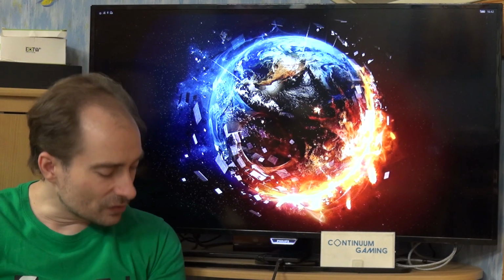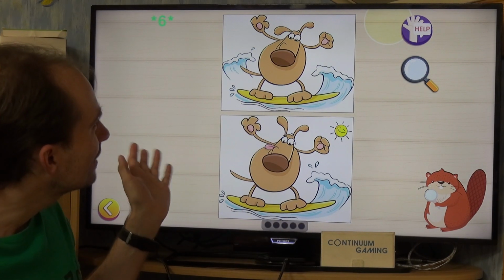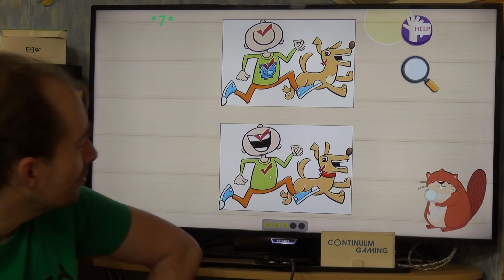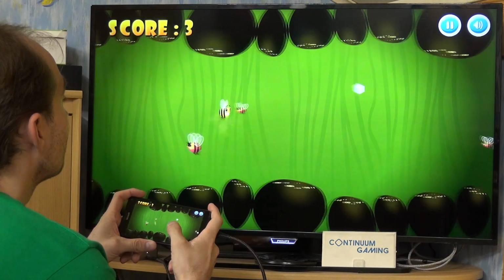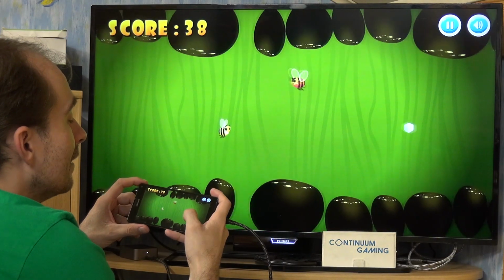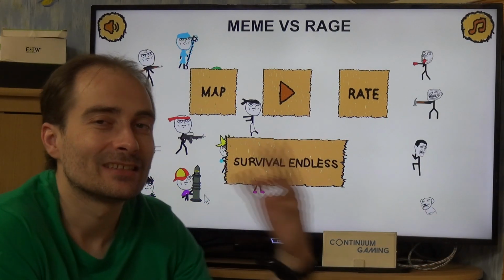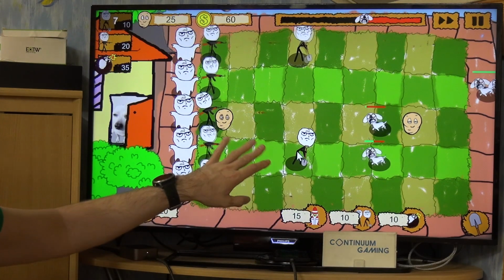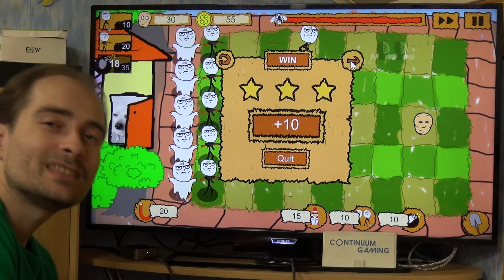Microsoft Continuum Gaming: Let's Play 480! (Find the difference, Bee Run, Meme vs Rage)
You may have to follow the process in this video to install them to your W10(m) phone today:

Smartphone: Microsoft Lumia 950 XL with Mozo Cover
Input devices: Arc Mouse, Foldable Keyboard, XBox One S Wireless Controller
Display and connection: TV and Microsoft Display Dock

Content:
00:00:00 Introduction & explaination of Continuum, Arc Mouse, Xbox One S Wireless Controller and Foldable Keyboard.
00:05:50 Start of the games
00:06:21 Find the difference
00:17:06 Bee Run
00:26:07 Meme vs Rage

Used software to create the apps:
- Hash Animation:Master v19/19.5 3d-Grafik, Modelling, Texturing, Rigging, Animation and Rendering)